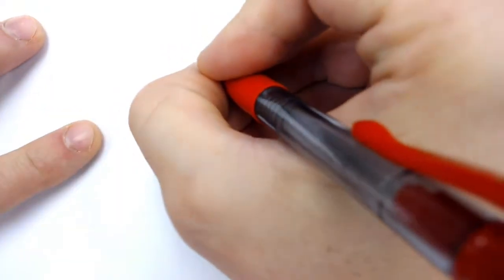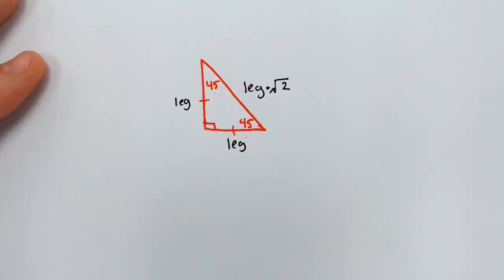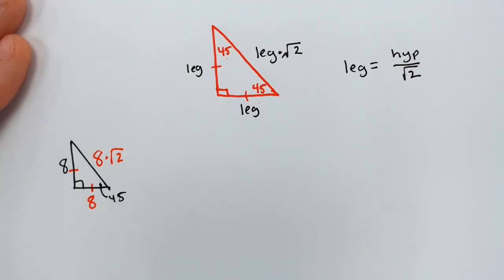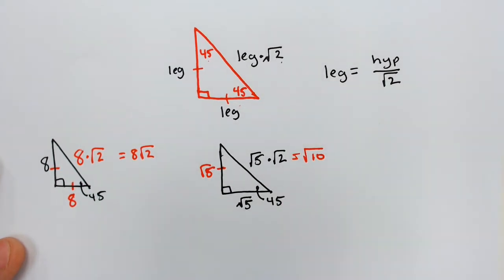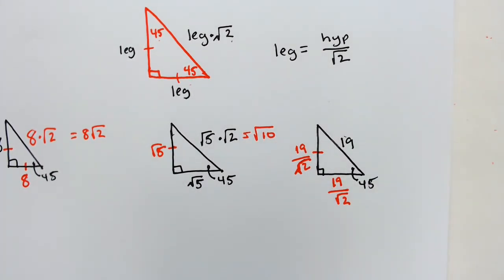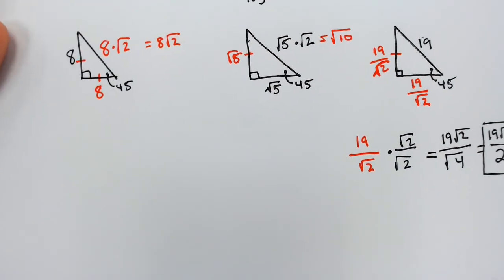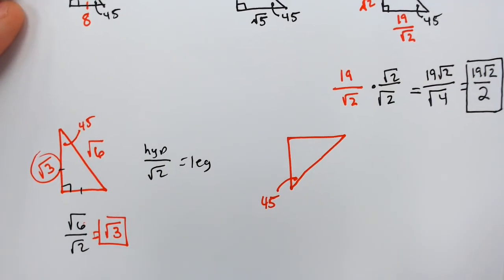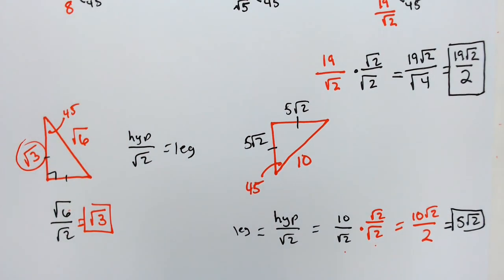Special Right Triangles 45, 45, 90